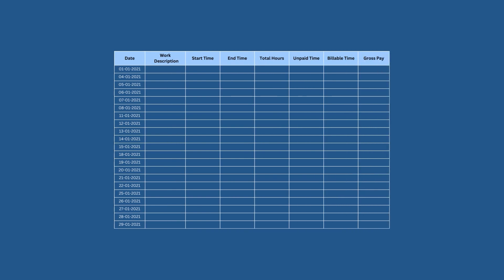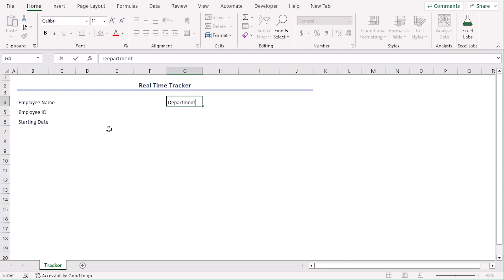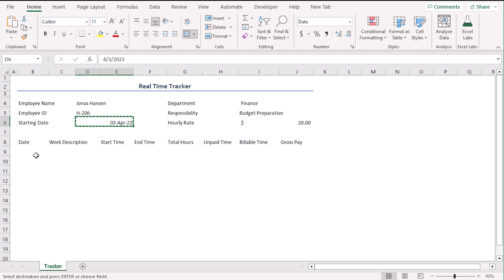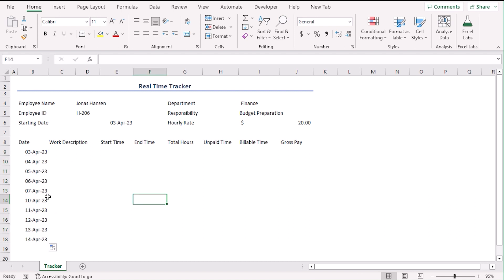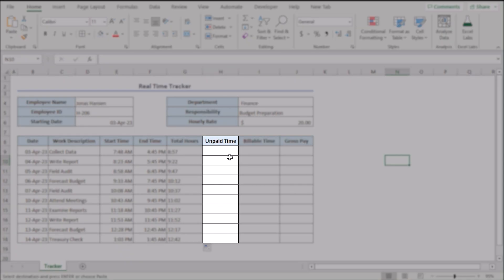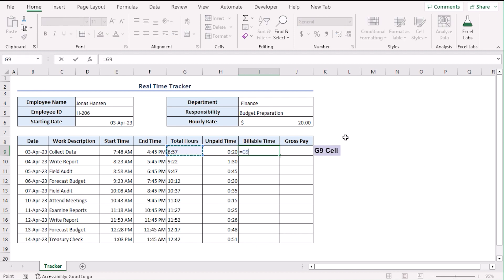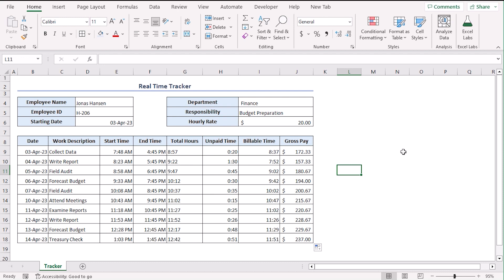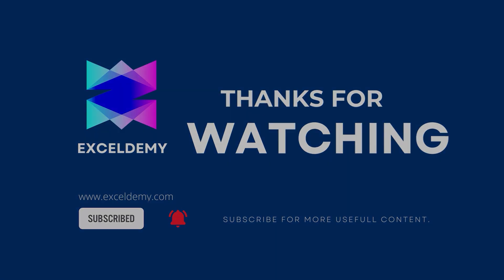Create Real Time Tracker Template in Excel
In this video, I'll guide you through the steps to create a real time tracker in Excel. You'll learn to make the real time tracker in just 7 quick and easy steps. Trackers are especially helpful for tracking employees and documenting their daily workhour. With practical examples and step-by-step instructions, you can effortlessly make a real time tracker in your own Excel spreadsheets.

0:00 - Intro
0:55 - Creating Primary Outline
5:02 - Entering Work Description
5:28 - Calculating Daily Work Hours
6:19 - Evaluating Unpaid Time
7:08 - Estimating Gross Pay based on Billable Time
8:48 - Calculating Total Monthly Earnings